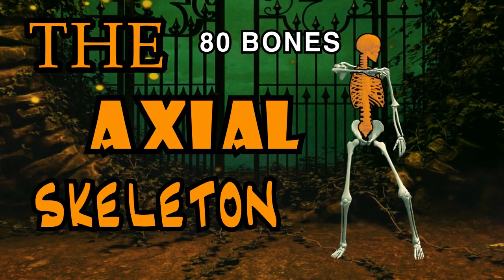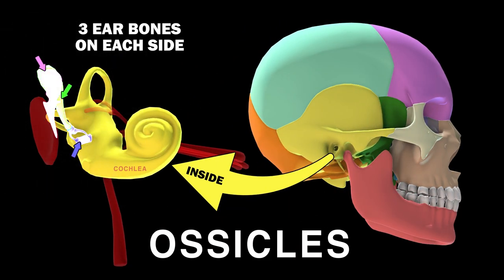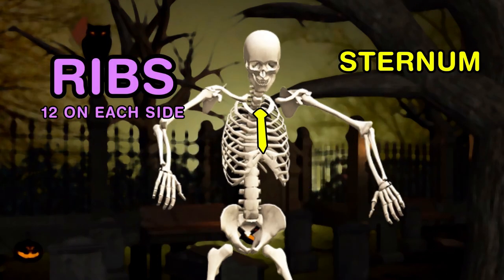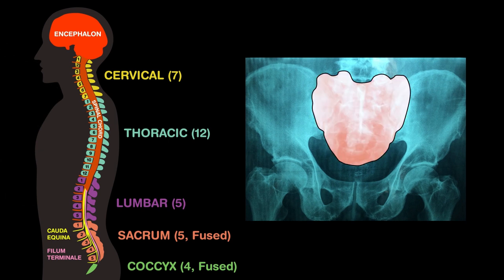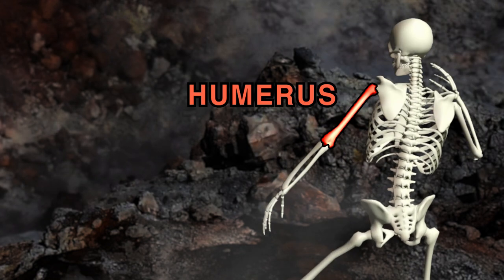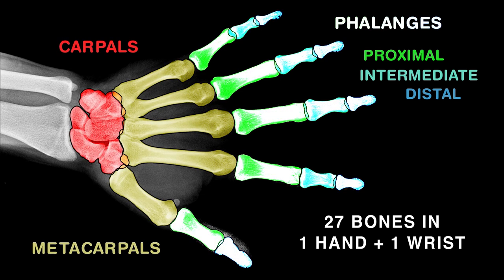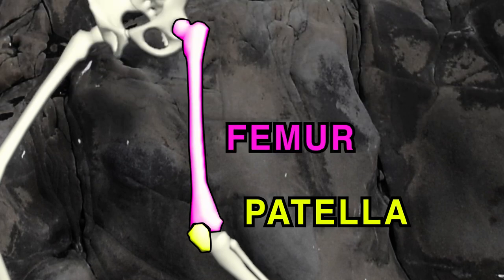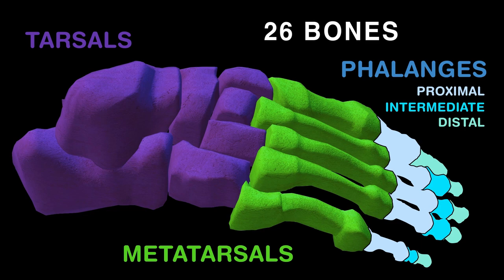LEARN SKELETON BONES IN 3 MINUTES!!!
An adult skeleton has 206 bones. Babies have around 300, but some of them fuse together as they grow. The skeleton is divided into two main zones - the axial skeleton and the appendicular skeleton. The axial skeleton has 80 bones, which include those of the head, the rib cage, and the vertebral column. It is topped by the skull, which is made up of 22 bones - 8 cranial bones which house your brain, and 14 facial bones, which include the mandible, or jawbone. Not included in these 22 skull bones are the ossicles - three small bones inside each ear - the malleus, incus, and stapes. These bones help you hear by amplifying sound waves, which then move to the cochlea, which discerns pitch! The rib cage, or thoracic cage, helps protect the heart and lungs. It includes the ribs - 12 on each side - and the sternum. Your vertebral column is made up of vertebrae - cervical, thoracic, lumbar, and sacral. Cervical vertebrae are in your neck and hold up your skull. The ribs are supported by thoracic vertebrae. The spinal cord ends within the lumbar vertebrae. Five sacral vertebrae are fused to form your sacrum, which holds your upper body. Below it is the coccyx, or tailbone. In humans the coccyx is short, which is why we don’t have tails! The appendicular skeleton has 126 bones, including those that make up your shoulders, arms, and legs! It includes your scapula, or shoulder blade, and the clavicle, or collarbone! You have three arm bones. The humerus is in the upper arm, while the ulna and the radius are the bones of the forearm. You have 27 bones in one hand and one wrist. These include carpals, metacarpals, and phalanges. The proximal, intermediate, and distal phalanges make up your fingers! The hip bone can be divided into three - the ilium, ischium, and pubis! Together with the sacrum and coccyx, these bones form your pelvis. There are four bones in each leg. The patella is your kneecap. The femur is above the knee, while the tibia and fibula are below it. There are 26 bones in one ankle and one foot and they are easy to remember once you know the hand bones! Your toes have proximal, intermediate, and distal phalanges, just like your fingers. However, the foot has tarsals and metatarsals, while the hand has carpals and metacarpals.